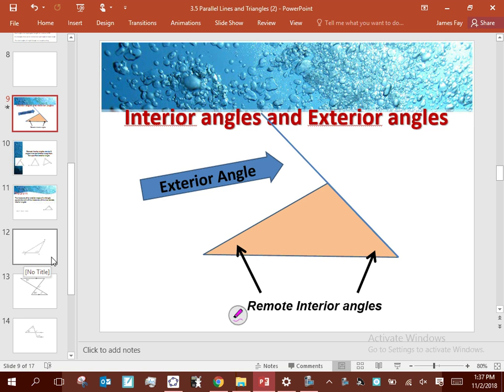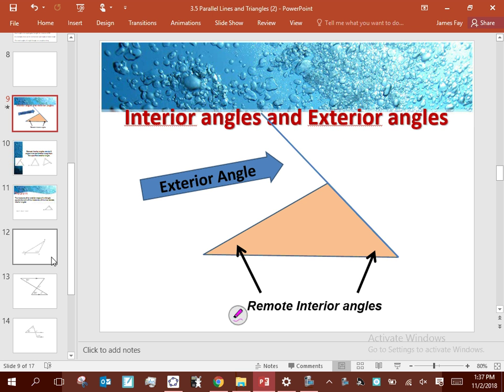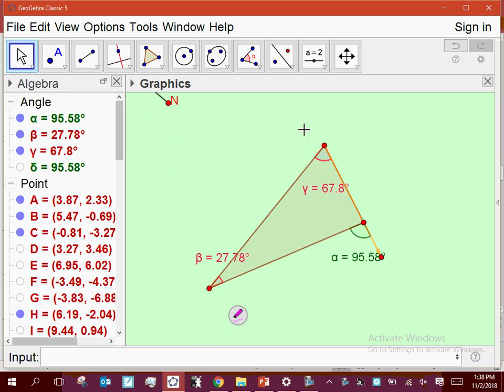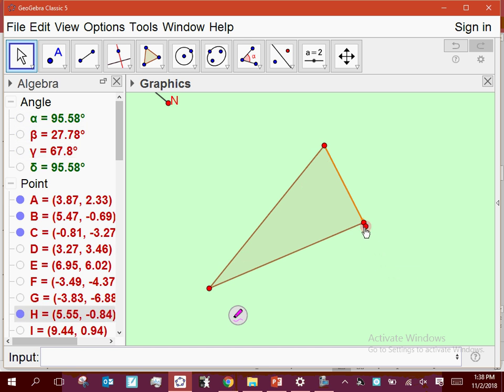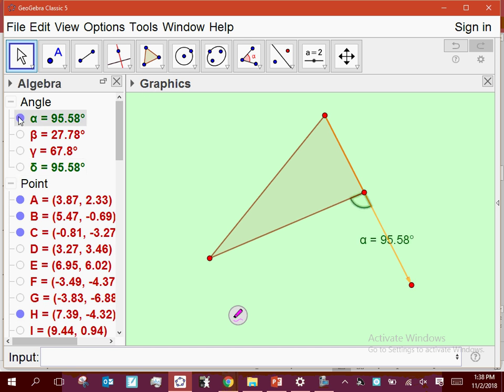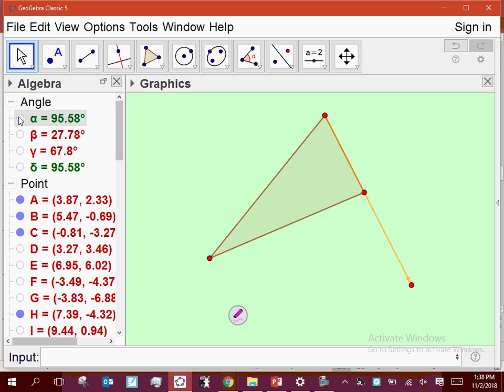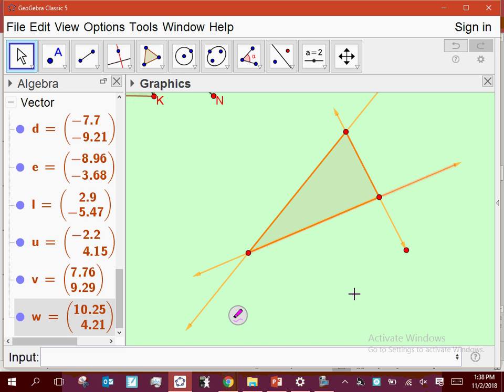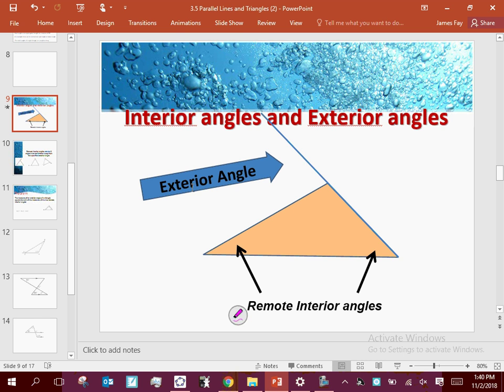November02 3 5 Day2 Geometry